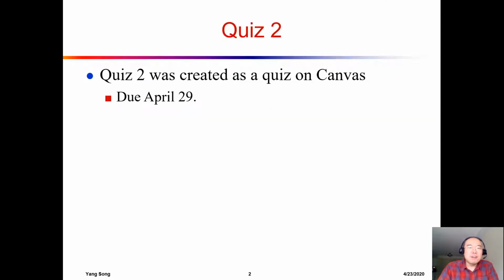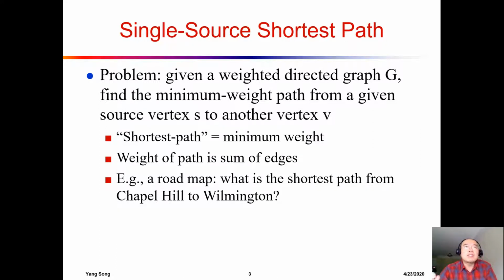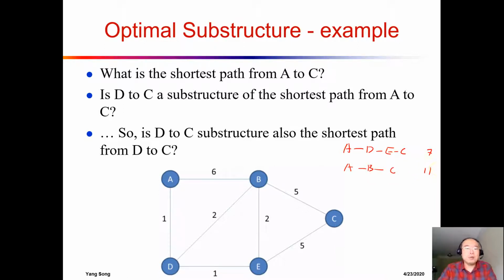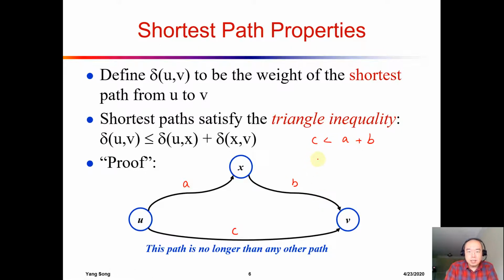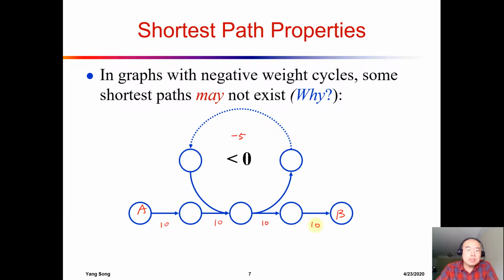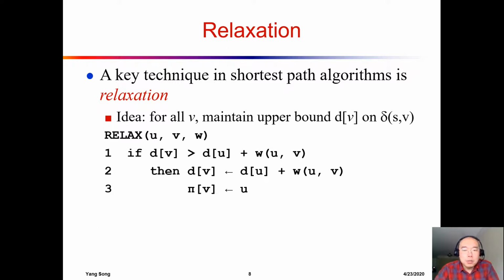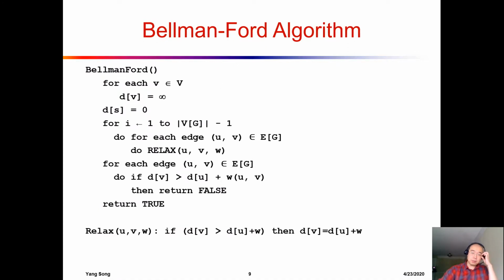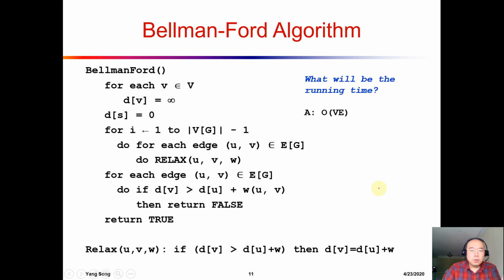22-1 Bellman-Ford Algorithm